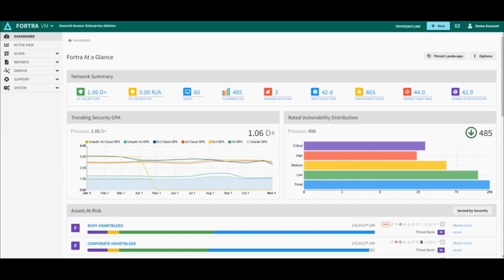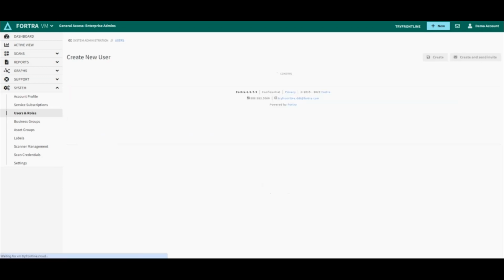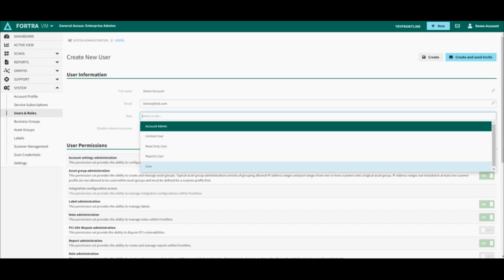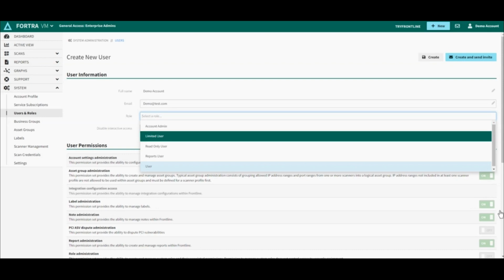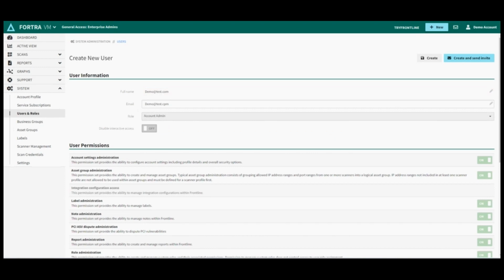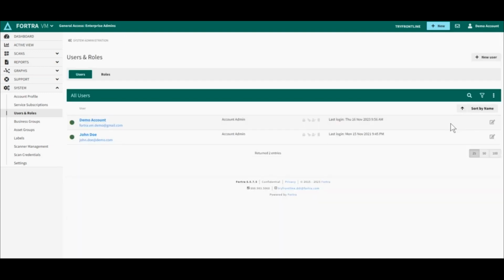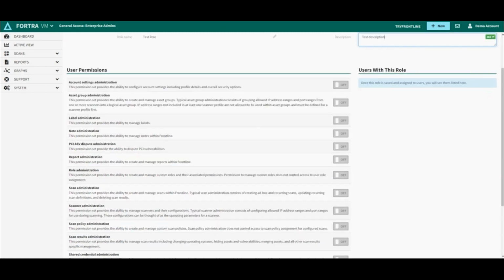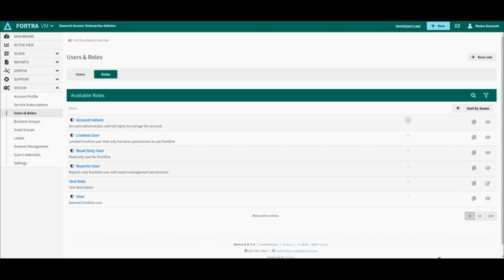Fortra VM | Users and Roles